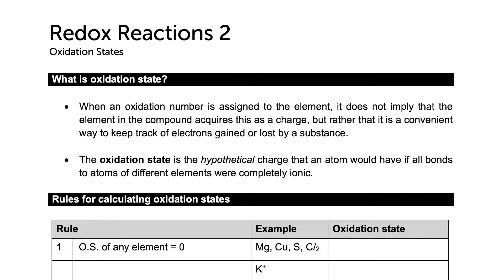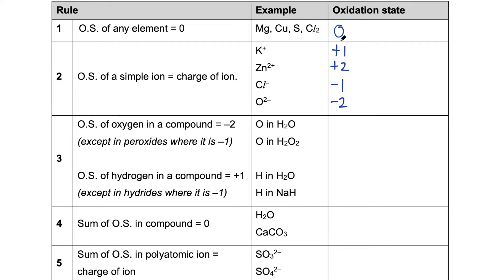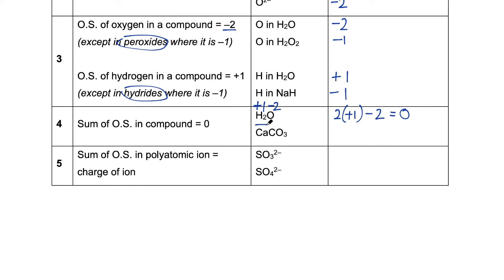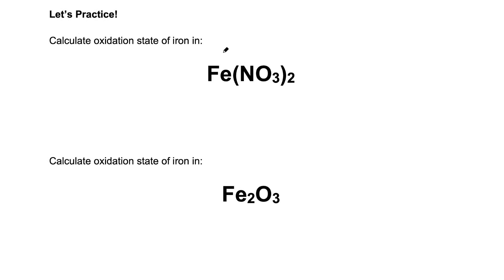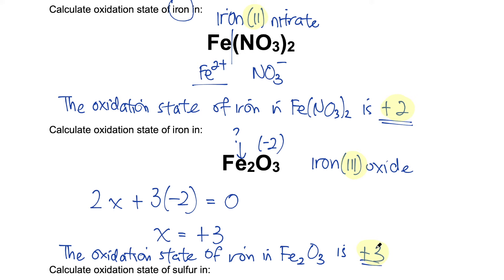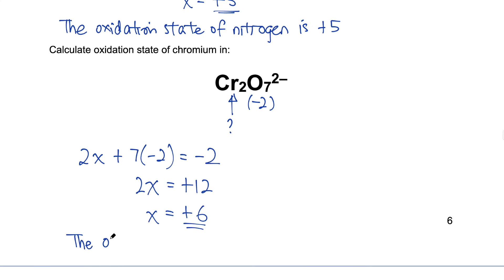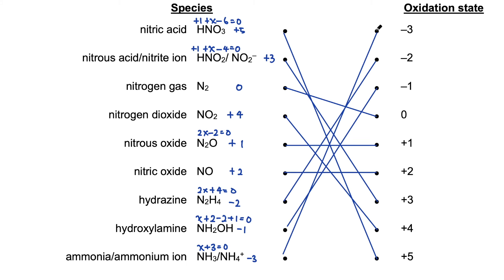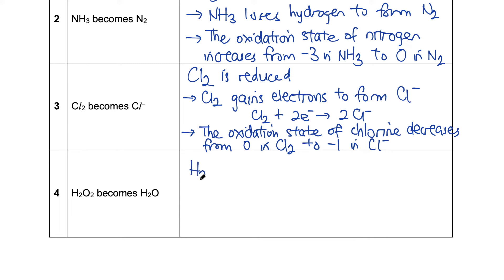Redox Reactions | Part 2 | Oxidation States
DOWNLOAD the worksheet that accompanies this video so you can follow along!

In this video, we will learn how to calculate oxidation states.